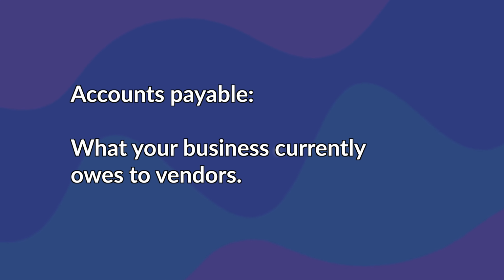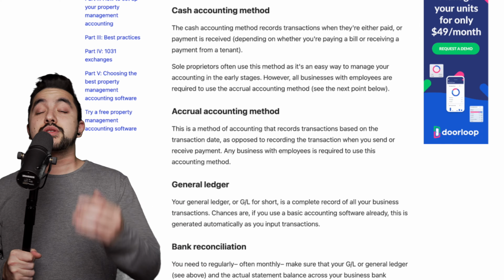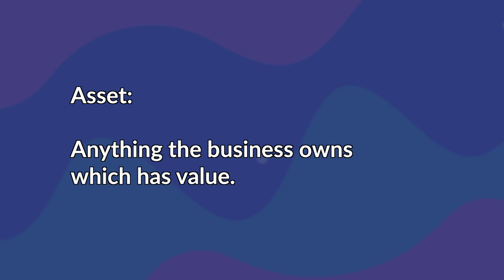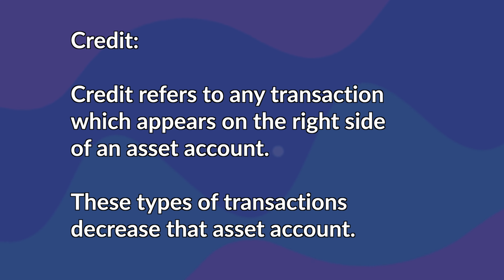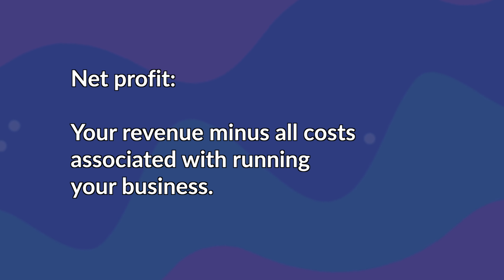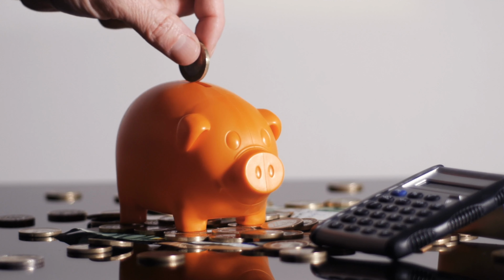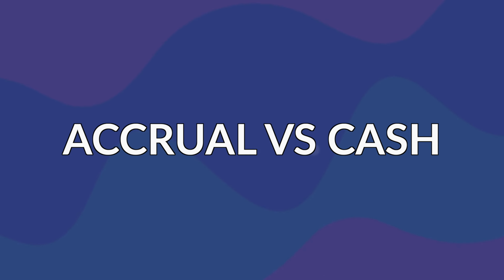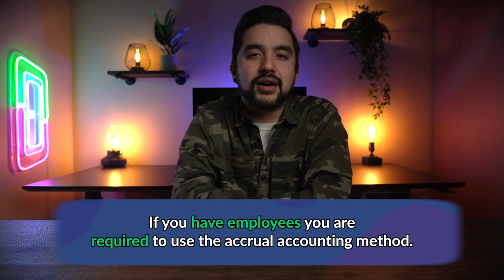Property Management Accounting 101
Today we are going to go over property management accounting.

Accounting is. a lot to handle. Property management accounting? That's an entirely different beast. So I broke it down into easy-to-understand and actionable steps for you so that you don't have to be confused anymore!

Chapters:
00:00 - Intro
00:51 - Accounting Terms & Definitions
05:44 - Getting Set Up

Category: Accounting ‍‍